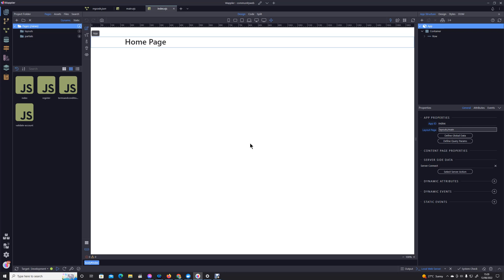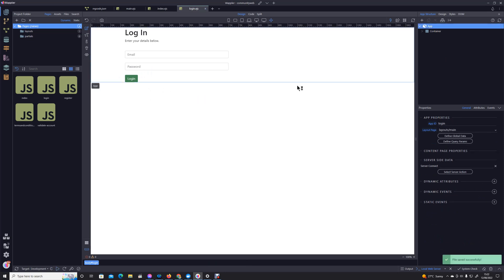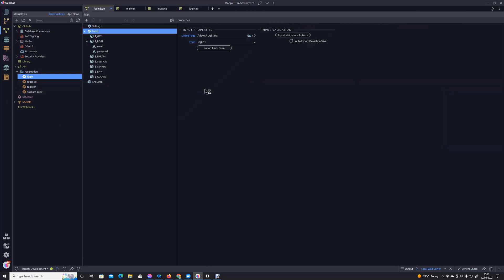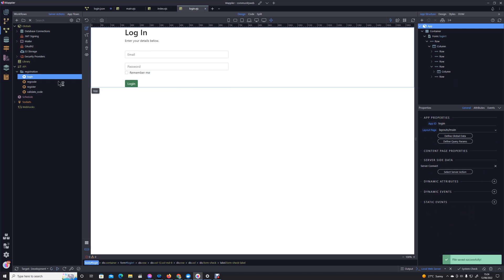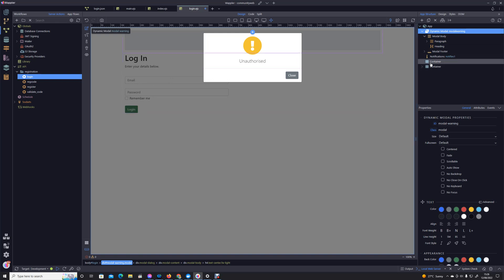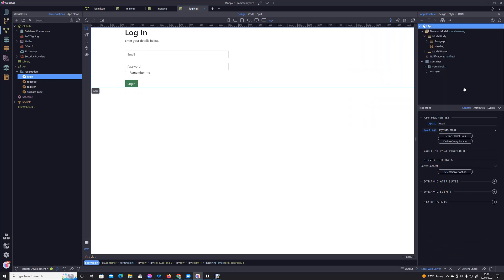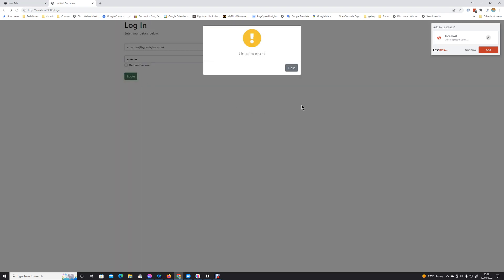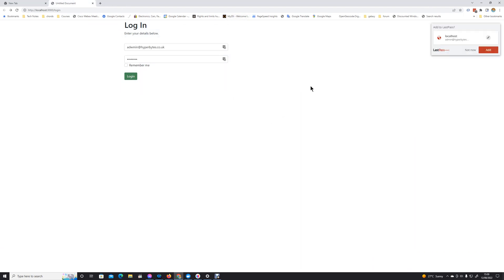The basic Login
** NOTE ** There is a change needed to be made to part of this process which is explained in the logout module and corrected on the logout action module. The browser.goto action should NOT be flagged internal as a layout refresh is needed by the dynamic menu options we introduce later

This module takes' the user through the basic login procedure. The next module will deal with the extended process required if account verification is in place